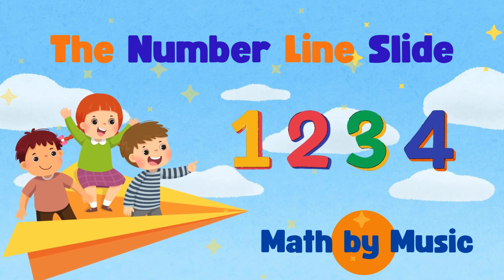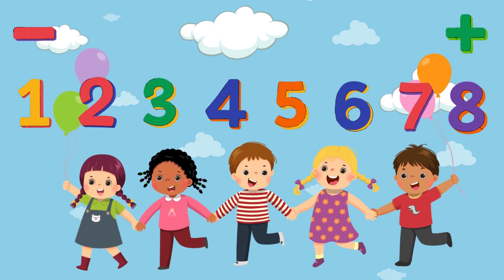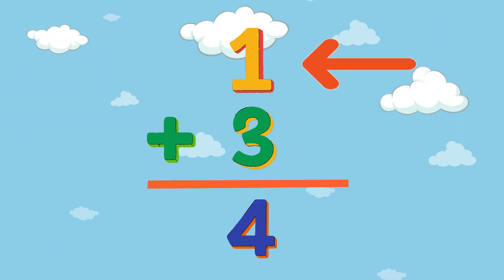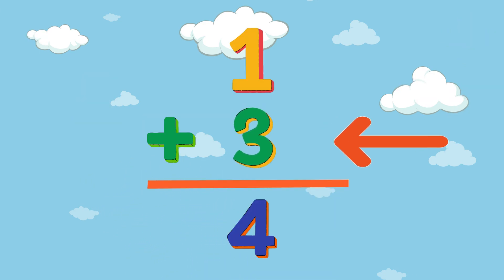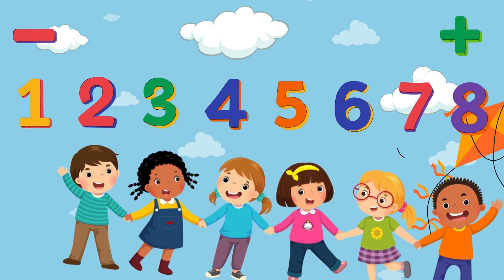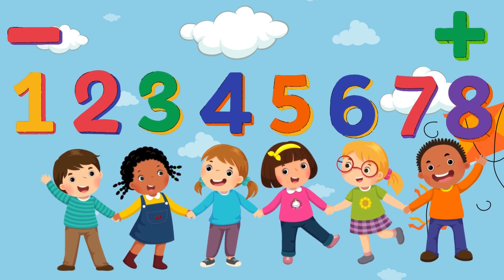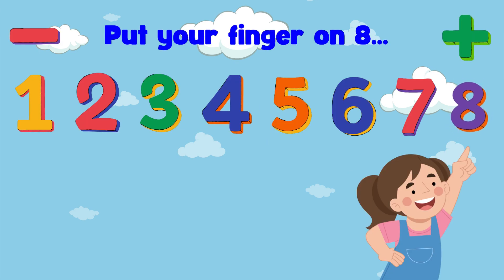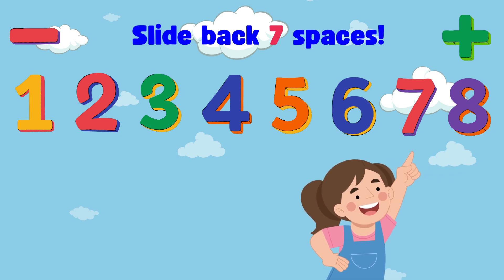Have Fun Learning Math Using The Number Line Slide! Math by Music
The "Number Line Slide" is a fun and easy way to learn addition and subtraction! Slide your way into a good beat using this method to add and subtract. Let's boogie together!